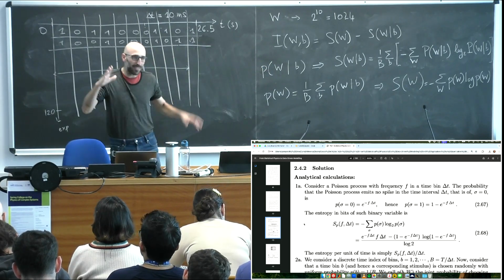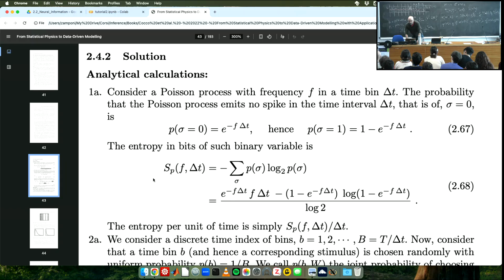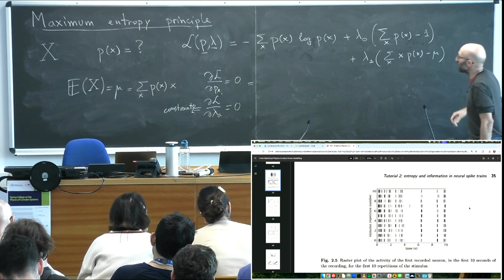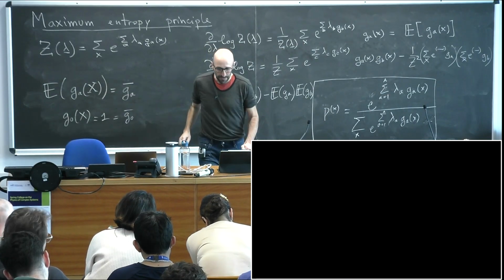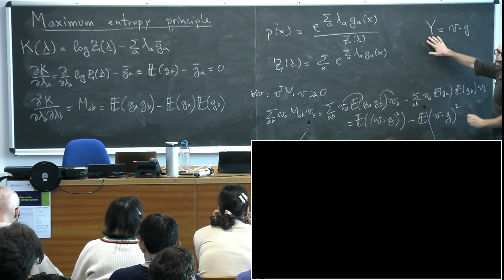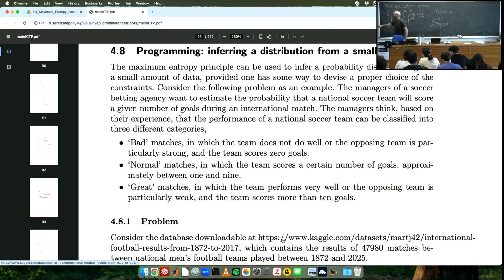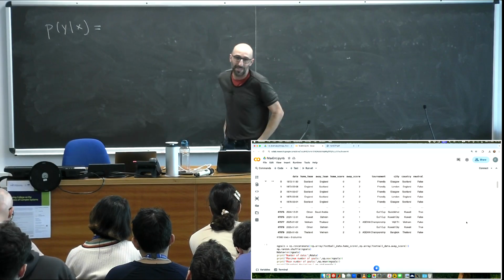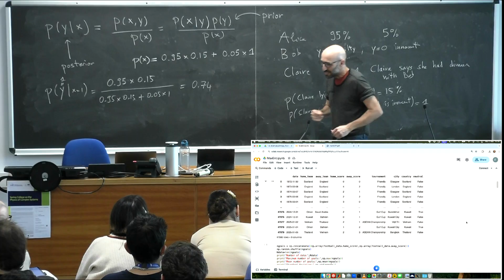From Statistical Physics to Data-Driven modelling in Biology - session 2